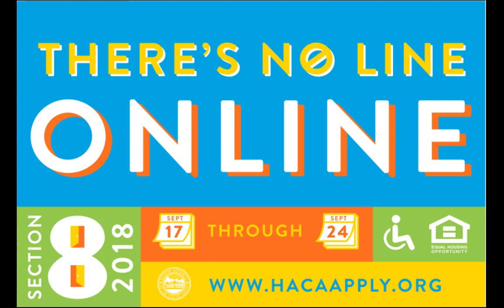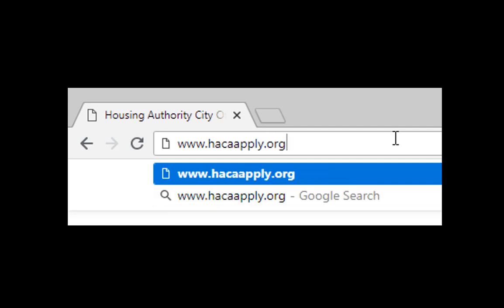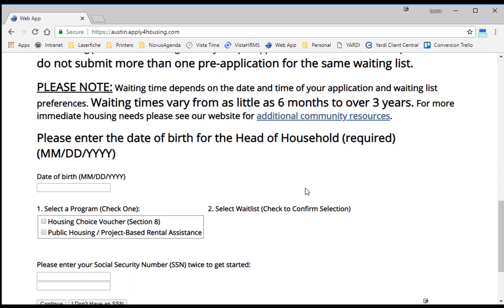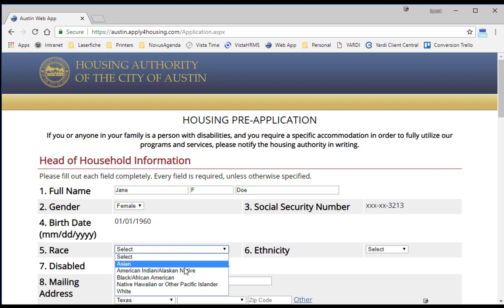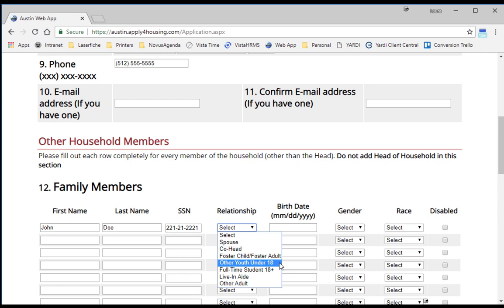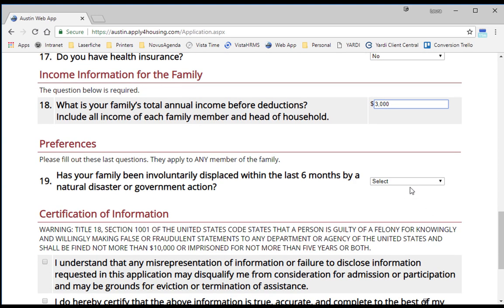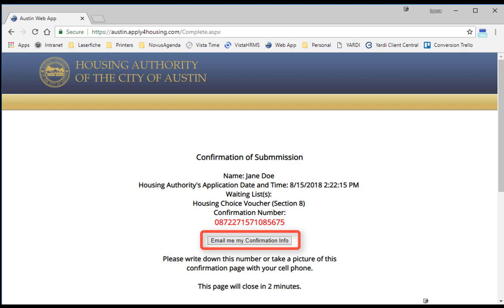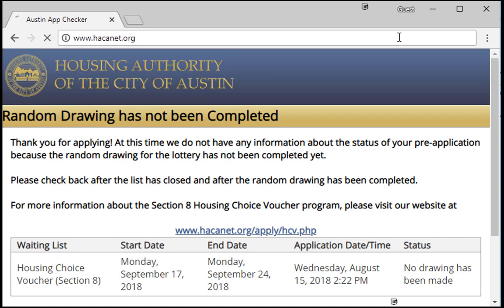How to apply for the 2018 Housing Choice Voucher Section 8 Waitlist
Instructions on how to apply for the 2018 Housing Choice Voucher Section 8 waitlist